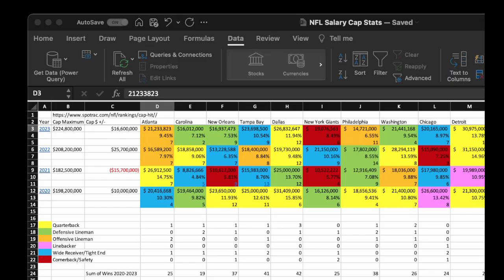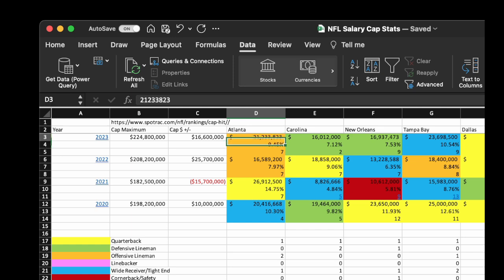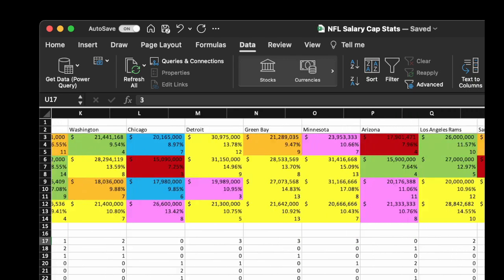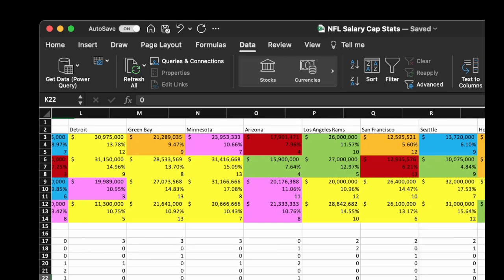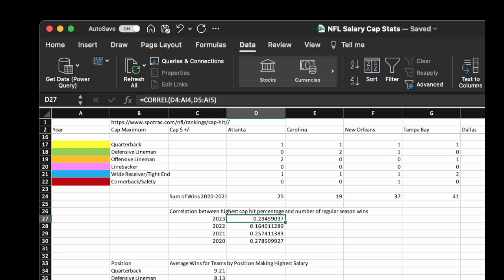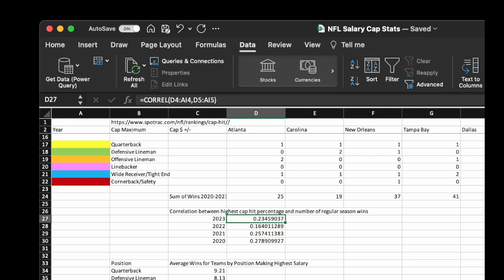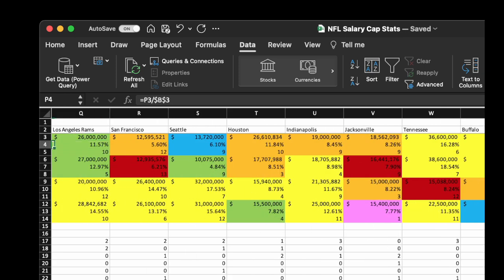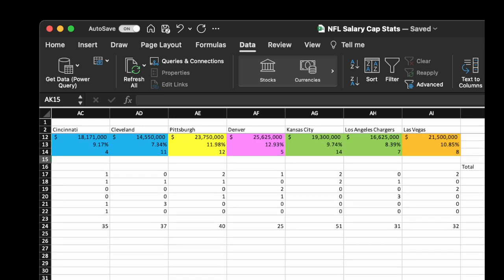ASMR NFL Salary Cap Stats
This ASMR video discusses the following statistics related to the NFL Salary Cap from 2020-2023:

1) Percent of the time different positions made the highest salary on a team
2) Average wins by position of highest paid player
3) Correlation of between percentage of salary cap used by highest paid player and number of regular season wins

Question: Why am I whispering?
Answer: This is an ASMR video. For information on ASMR, see the following